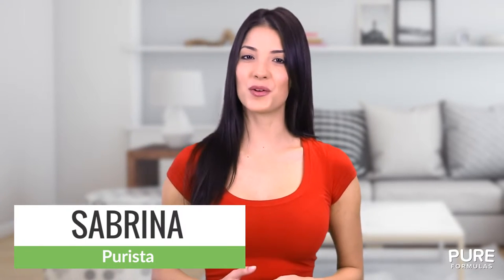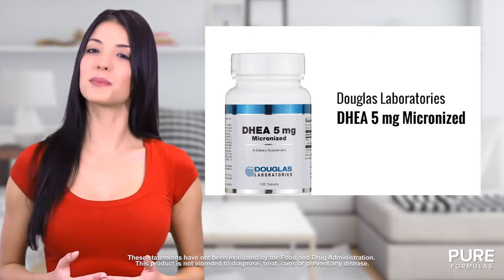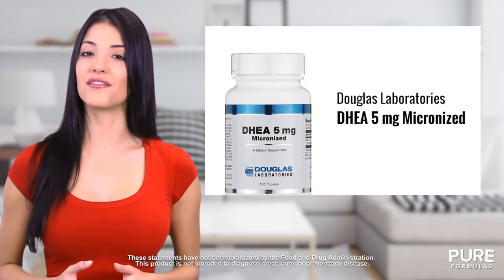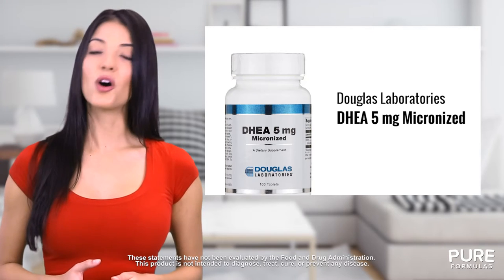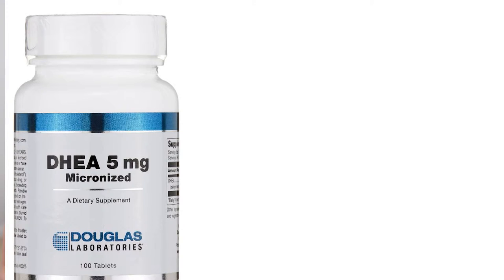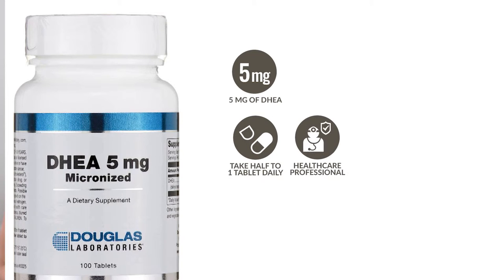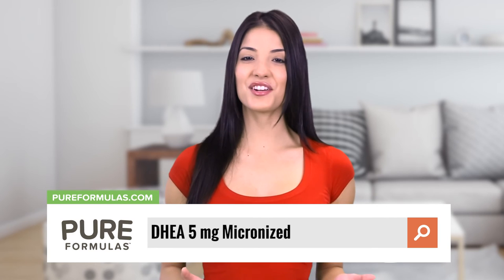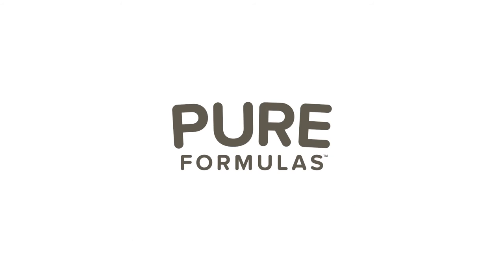DHEA 5 mg from Douglas Labs